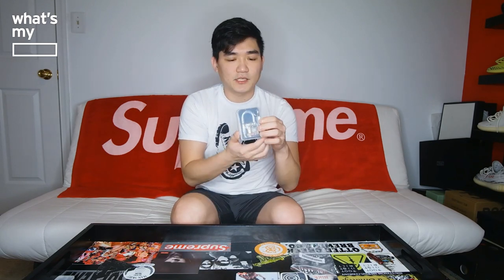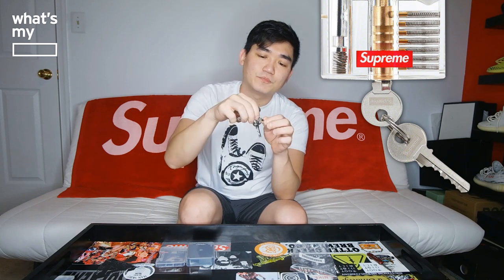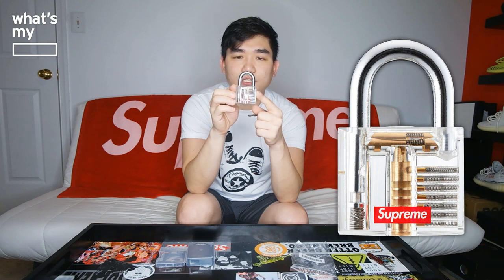[What's My Blank?] - Supreme Transparent Lock Clear (Supreme Week 2 SS20)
What's My Blank / Unboxing Supreme Transparent Lock